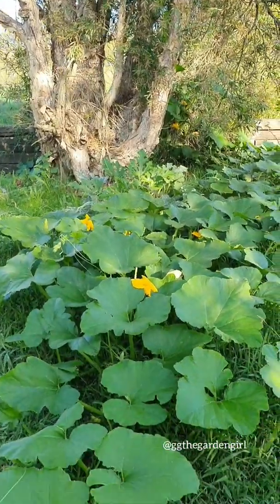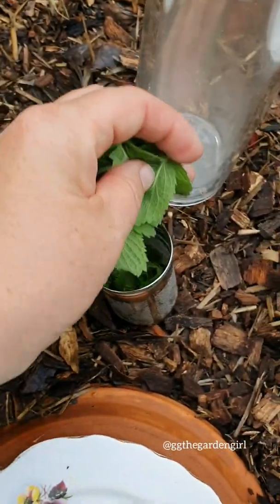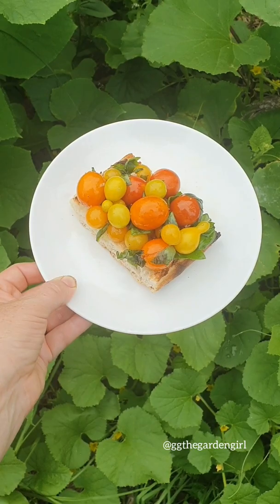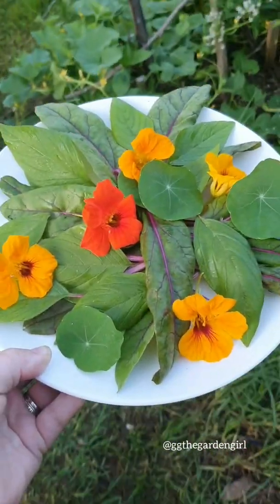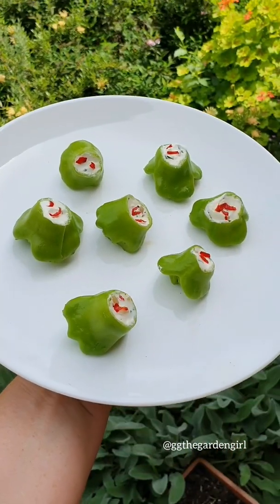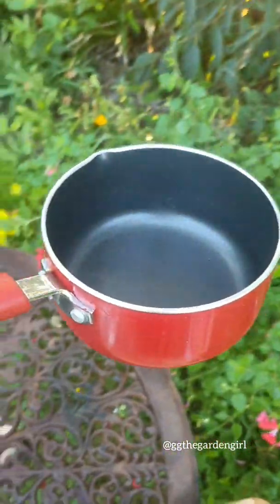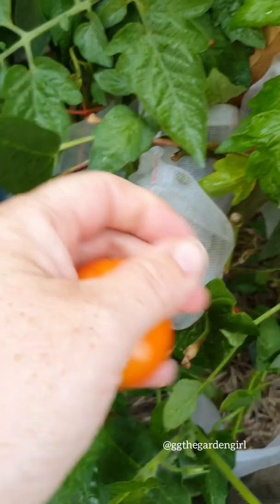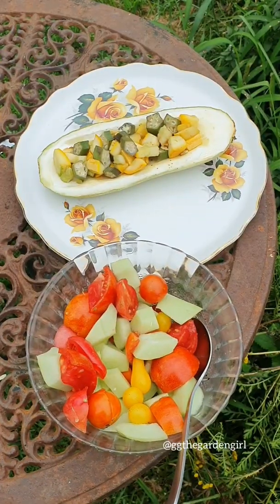Garden Harvests // Recipes // TikTok Videos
Hi everyone , I hope you are all keeping well. Here is a bonus video for this week. It consists of a few of my TikTok videos recorded over the last few weeks.

It includes garden harvests and recipes using ingredients from my garden.

Take care everyone , stay strong , we will get through this. Xx I'll see you all on Friday for my usual update.

Bren 🌼🌻🌼